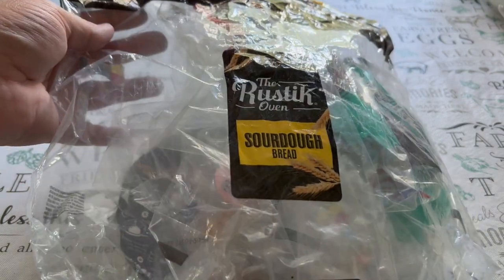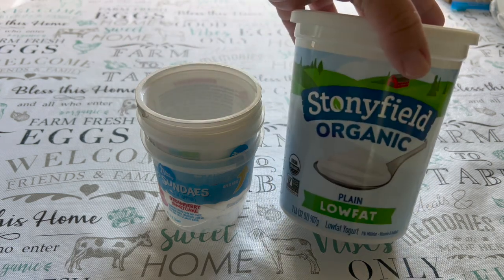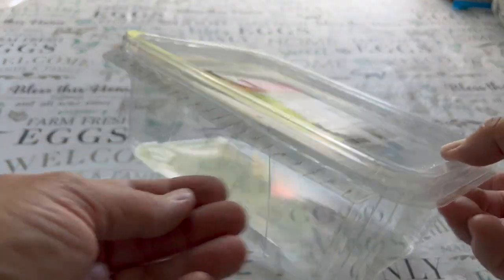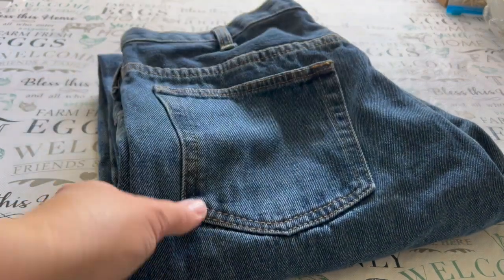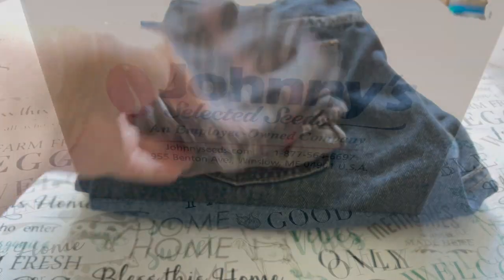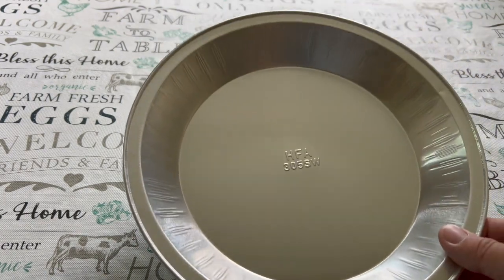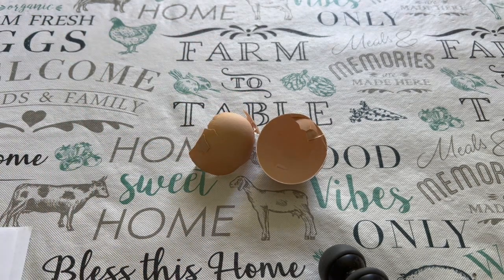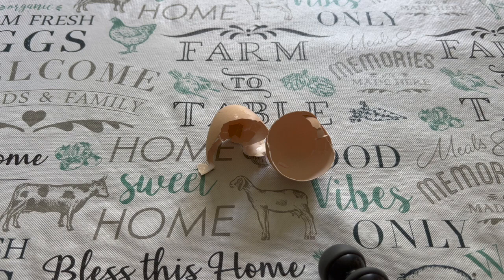Don't throw these things away! Save $$ Frugal Living for Hard Times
In this video we will discuss things you should never throw away. Reduce, reuse, and recycle. Beat inflation!

We get a $25 credit if you place an order.

Our channel is Country Living Homestead. We cover lots of cool stuff such as homesteading, recipes, how to videos and silent vlogs.